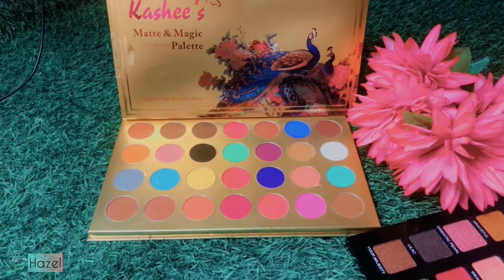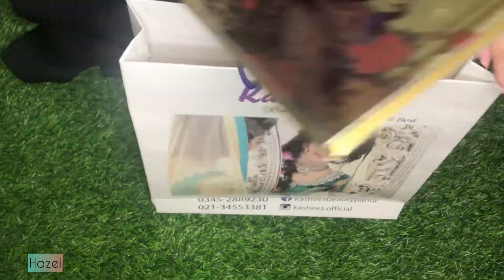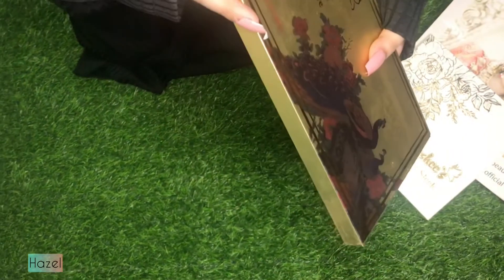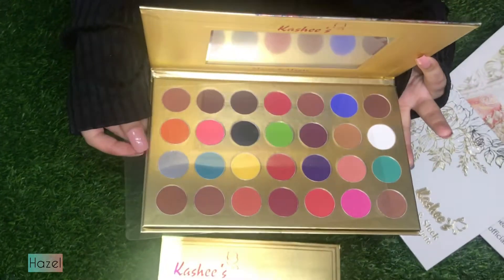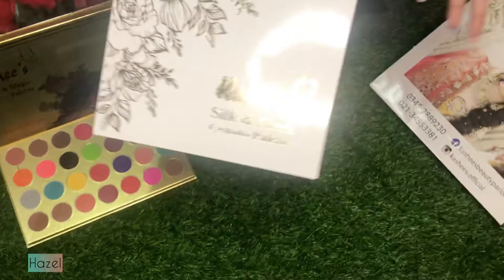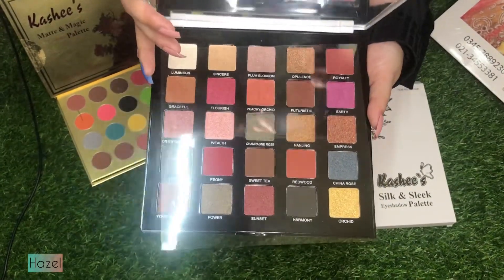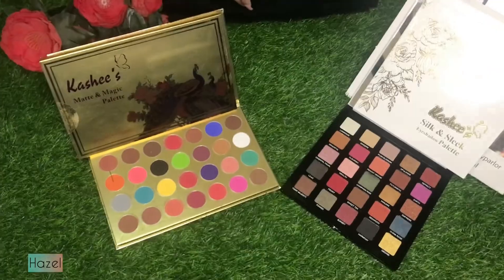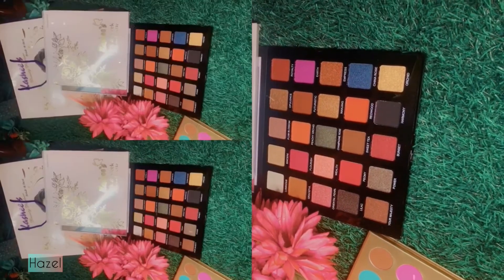Kashee’s Makeup Unboxing | Hazel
kashees eyeshadow palette price in pakistan,
kashees eyeshadow palette price,
kashees makeup eyeshadow palette price